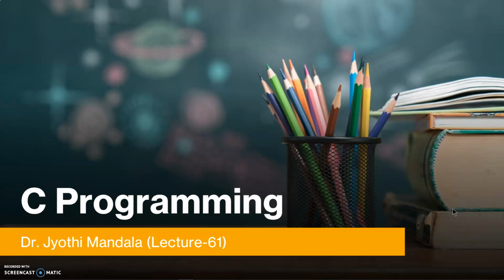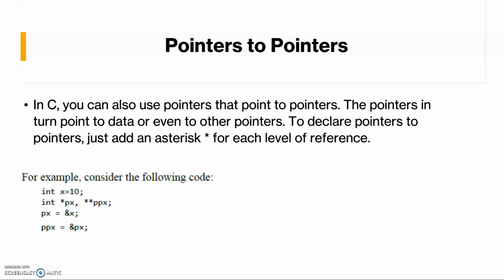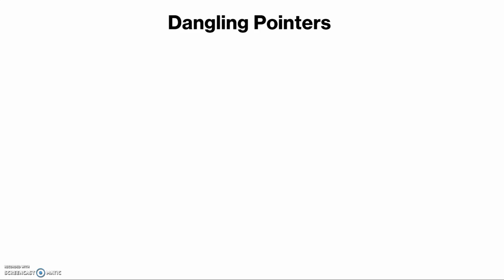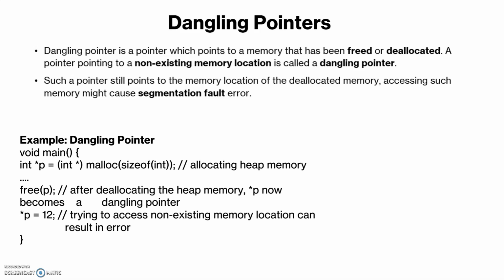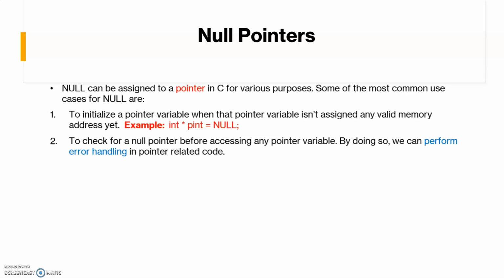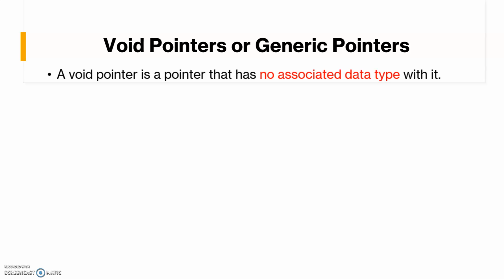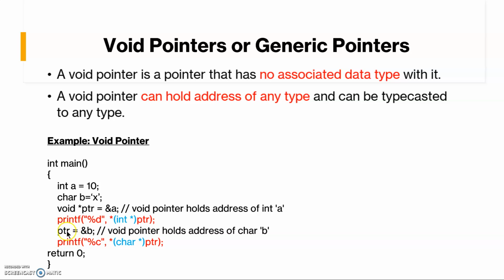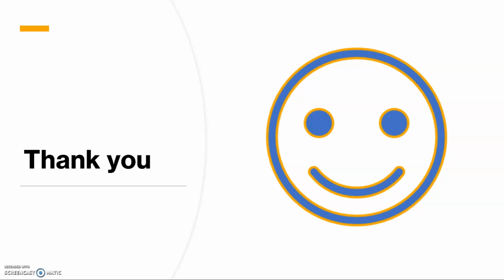C Programming: Lecture #61: Types of Pointers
Hello Everyone,
 In this lecture #61 U can learn about different types of pointers
1. Pointer to pointer
2. Dangling pointer
3. NULL pointer
4. void or generic pointer
Learn the following courses:
Good Luck!!!